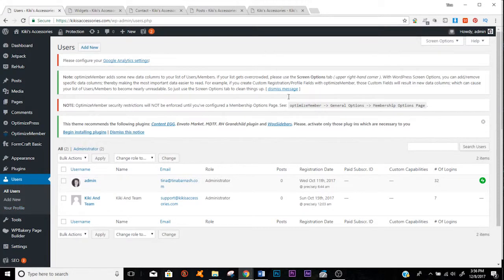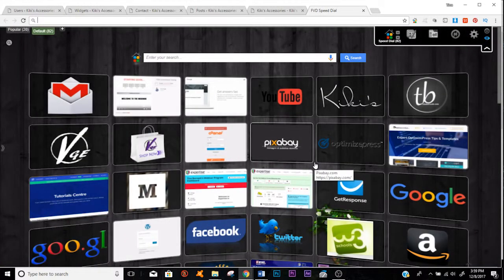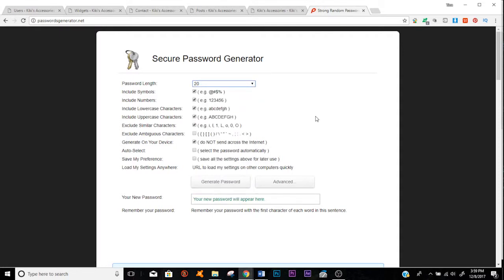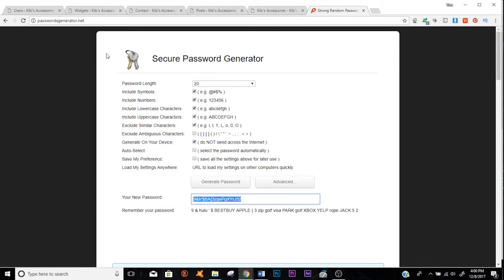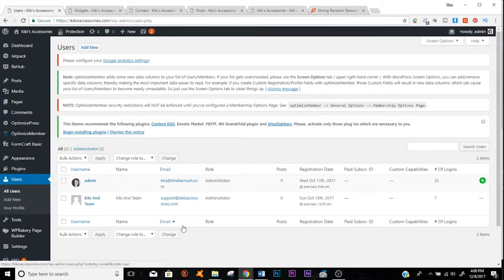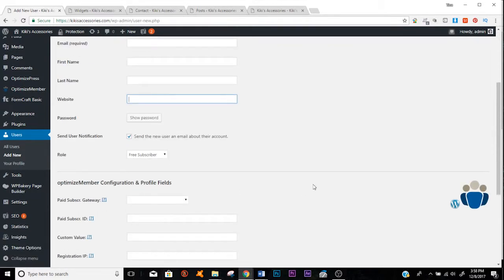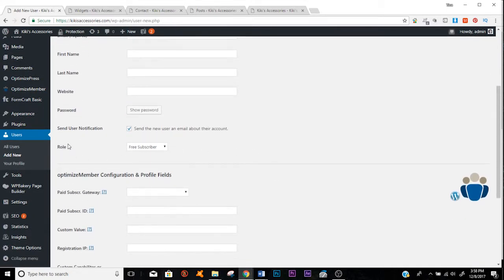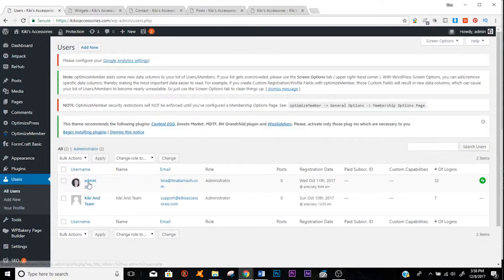How To Work With Users For Your WordPress Site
In this video I'll be showing you how to work with users in your WordPress site. I'll show you how to add, delete and setup users when needed.